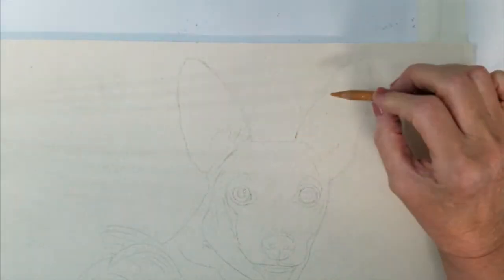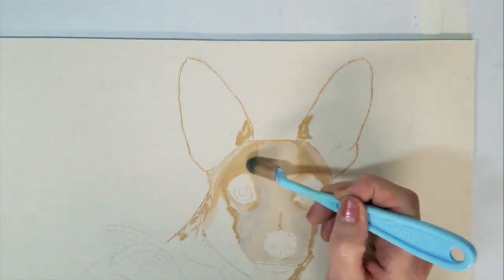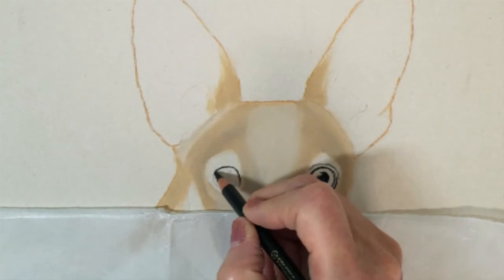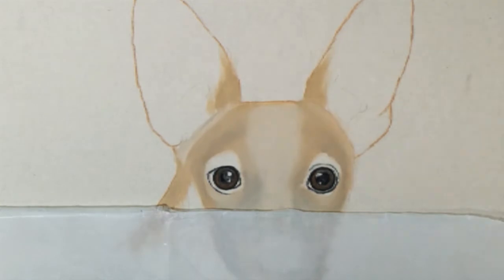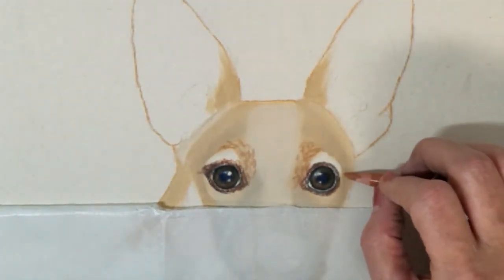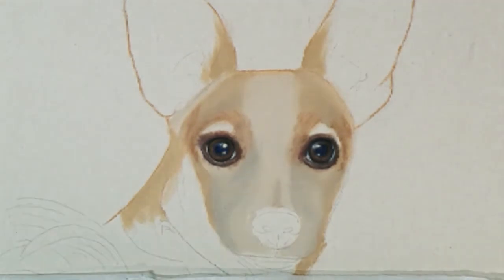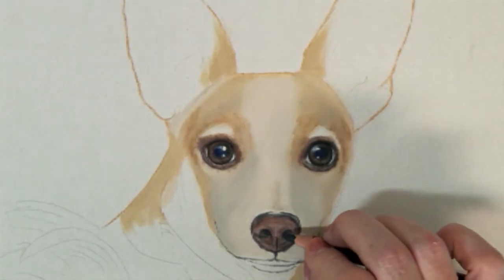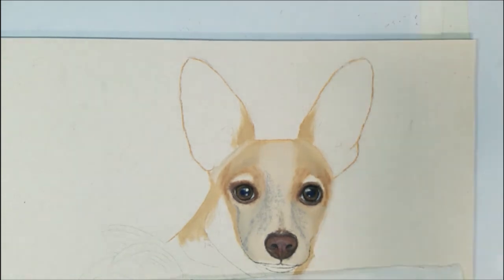How to Draw a Dog's Eyes and Nose - PART ONE - Pet Portraits - Realism in Soft Pastel - 41 minutes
Part One features how to draw a dog's eyes and nose. I will show you how to draw expressive eyes with realism. The eyes and nose are the most important feature of the dog to get right. In Part Two, I will show you how to shade the fur and shape the muzzle area to complete this dog pet portrait.

Materials used:  Uart 600 sanded paper.  Stabilo CarbOthello pastel pencils and other soft pastels.

My client's photo reference

Many of my paintings are available as prints and products through on Fine Art America: